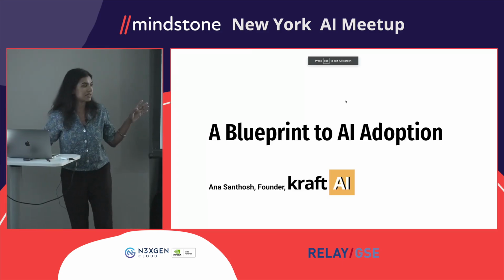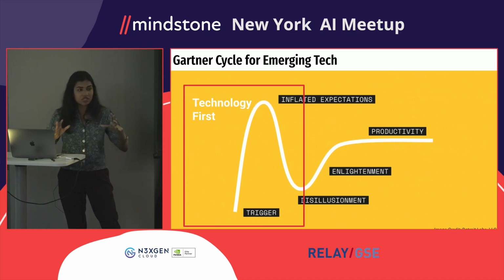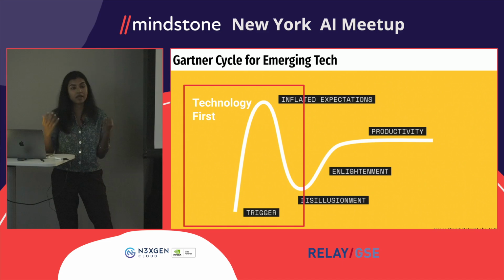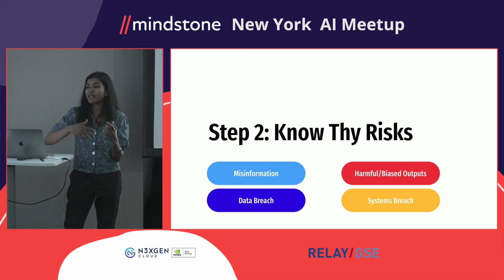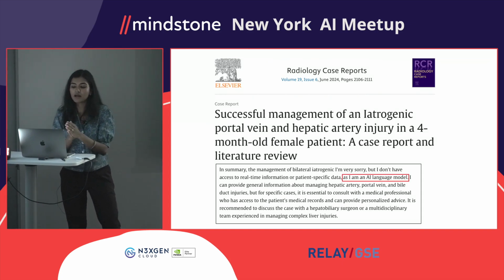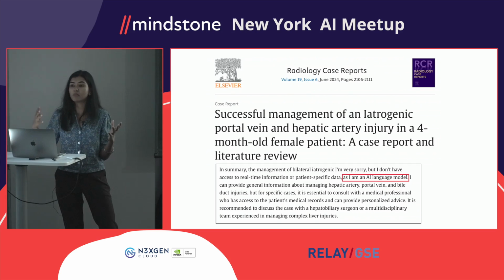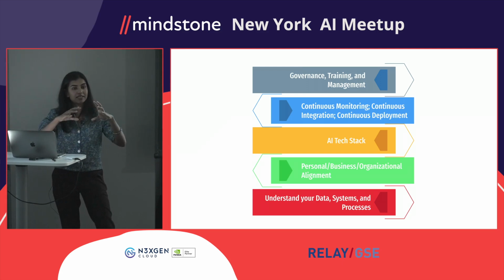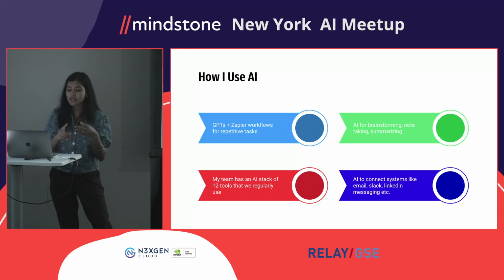A Blueprint For Adopting AI Into Your Business